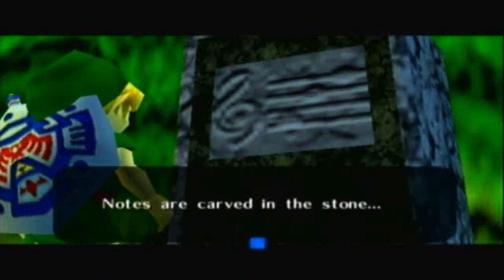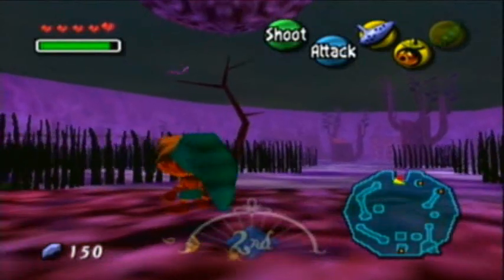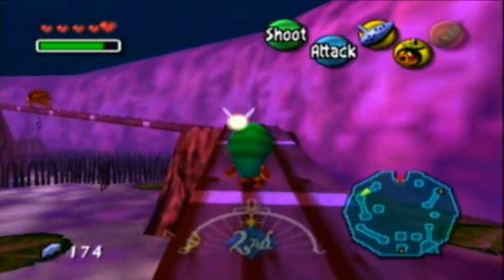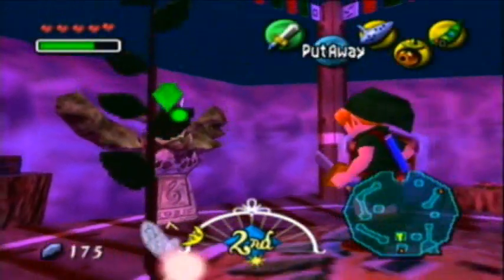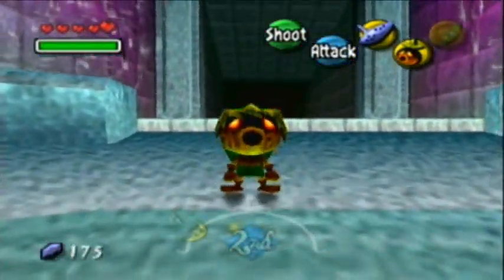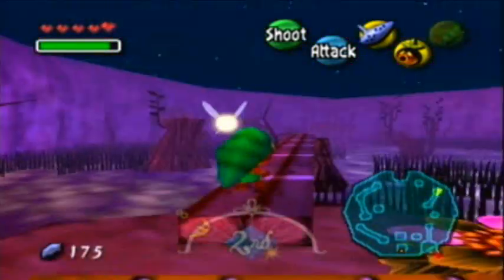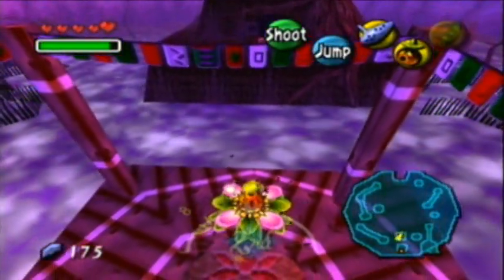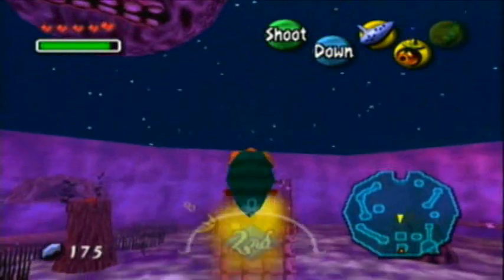Let's Play The Legend of Zelda Majora's Mask: Part 13 | Purple people eater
What does that title even mean? I guess I was just thinking of the purple hue in the Woodfall swamp along with the fact that the poison water can eat you (sort of).

Anyways, I show off the area surrounding Woodfall Temple and tease you with the temple's interior itself. We also see a strange surprise right at the end of the video...